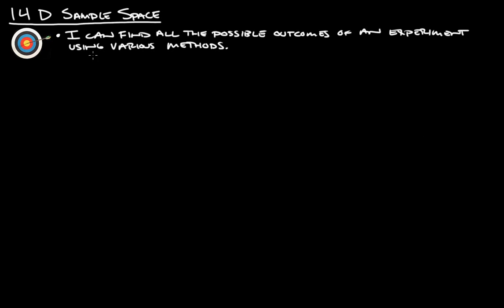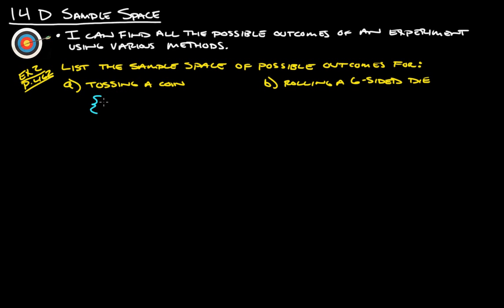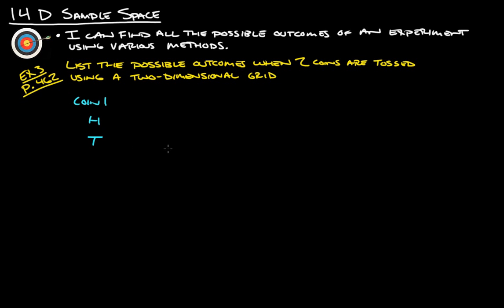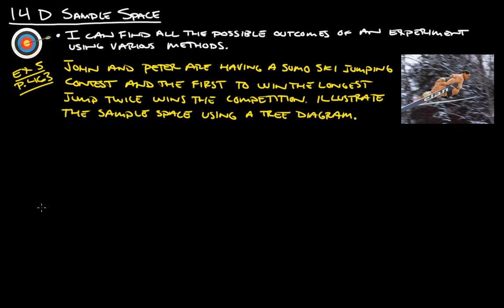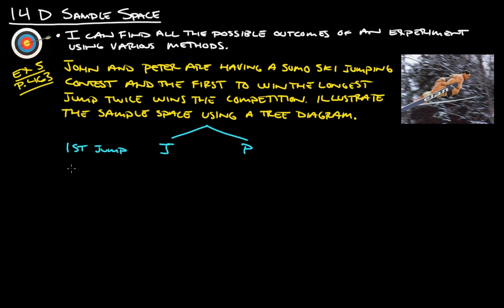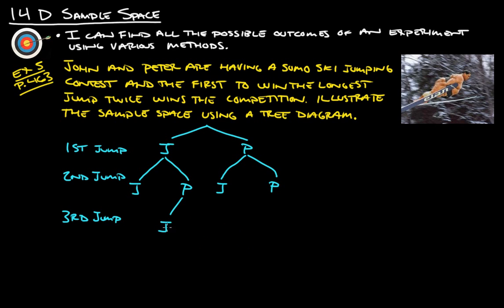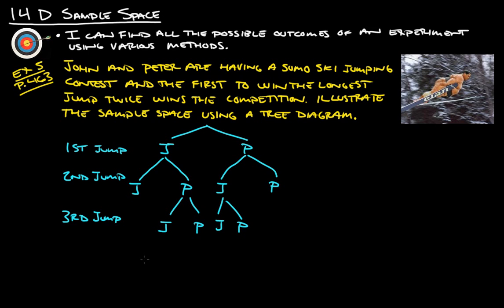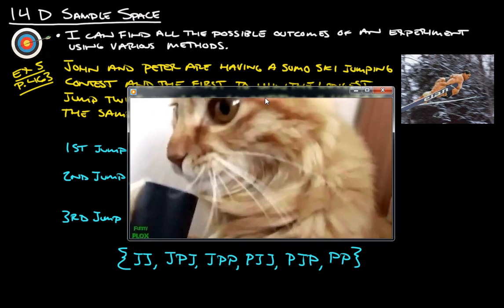14D Sample Space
14D Sample Space
Ex 2 0:22
Ex 3 1:11
Ex 5 2:34